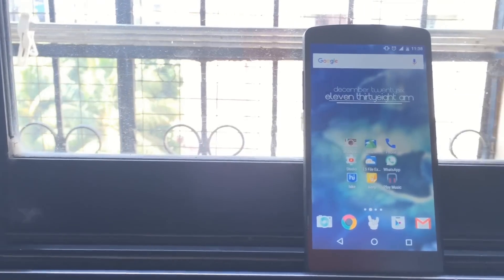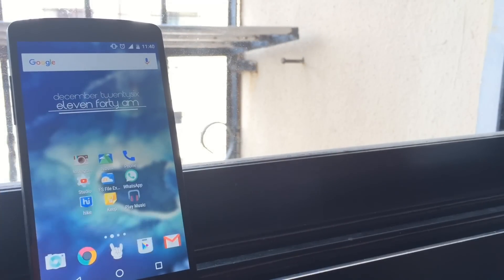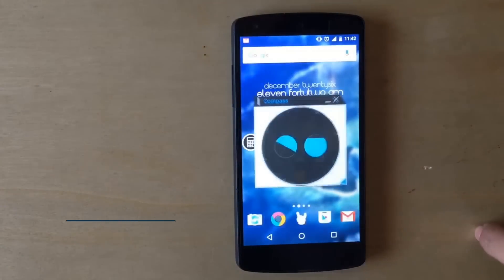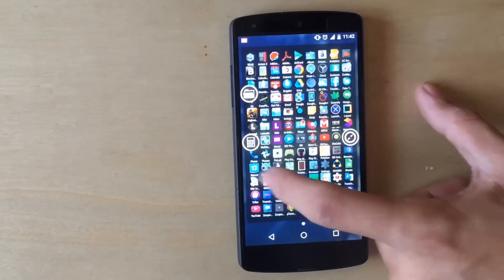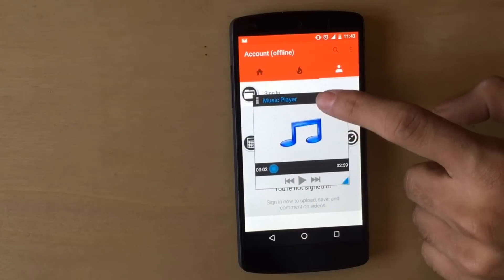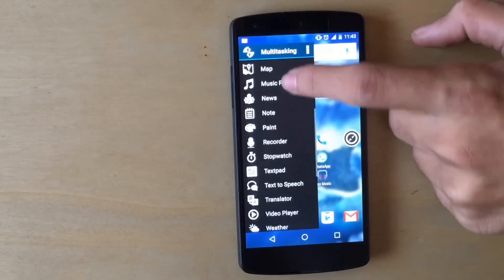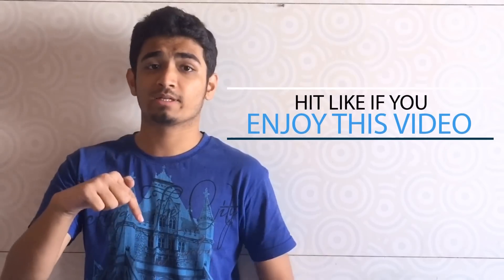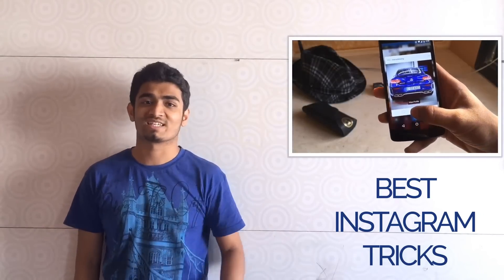Multi tasking/Multi window on ANY Device | AndroTrix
Multi-tasking on ANY Android Device

Multitasking is something which all of us want but only few people with flagship smartphones get their hands on it!
But of course I'm here to help you out get MAXIMUM things on your Android device without wasting tons of money!

Multitasker is available in 2 modes which is paid and free, obviously paid application has more features than the Normal version but even the free version does the work!

Finally coming to the Link!